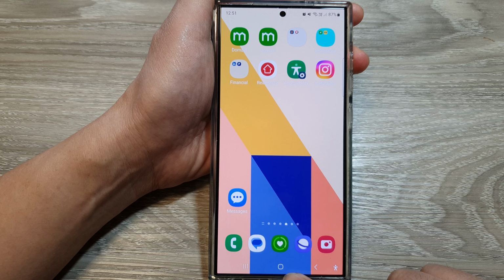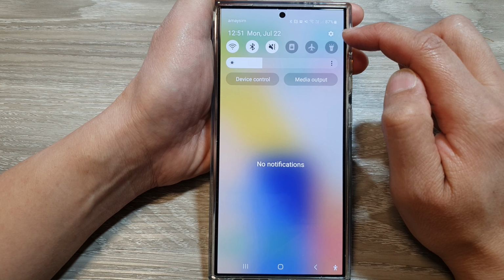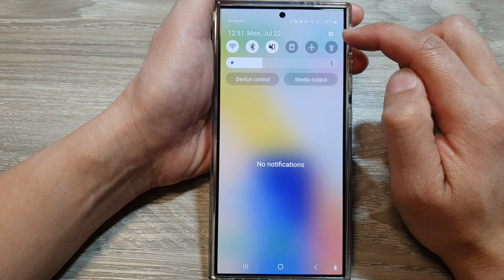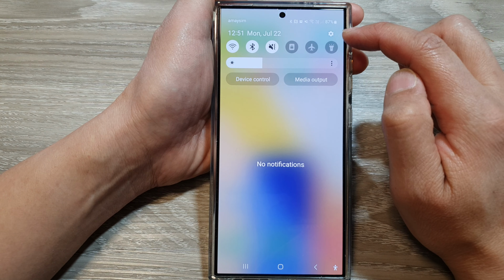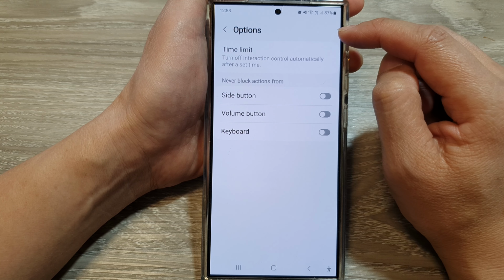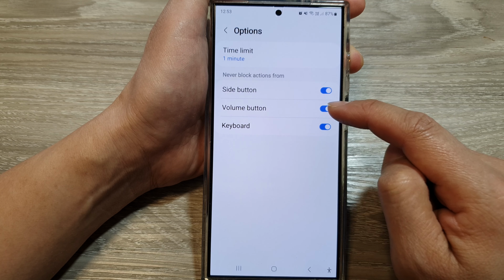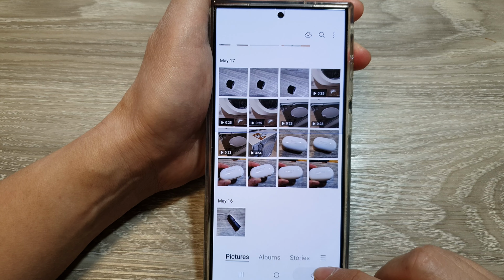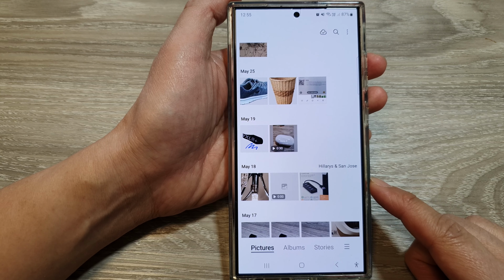Galaxy S24/S24+/Ultra: How to Block Part of the Screen With Interaction Control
In this video, I will show you how to block part of the screen with Interaction Control on the Galaxy S24/S24+/S24 Ultra. Use this feature to protect your privacy or prevent accidental touches on your Galaxy S24 with Interaction Control. This function is also useful, if you're sharing your phone with a child, or want to protect sensitive information, you can block some part of the screen or block the whole screen.